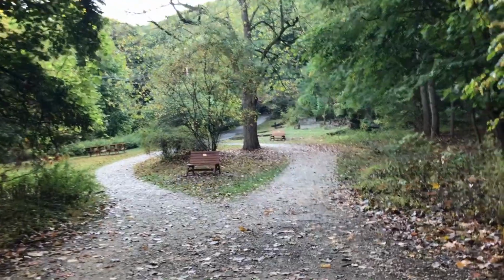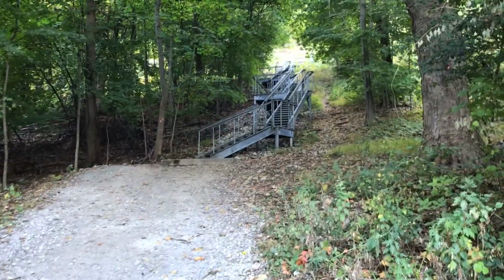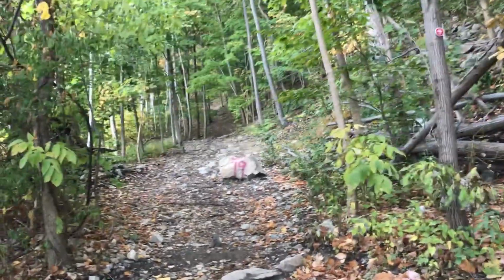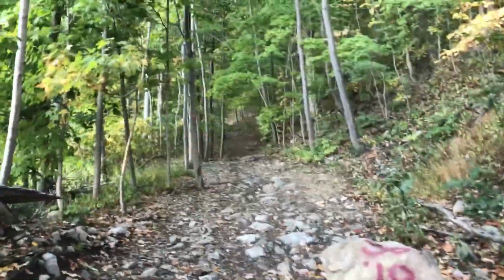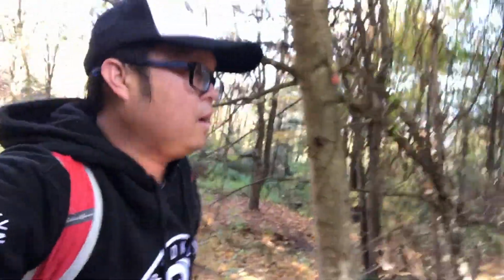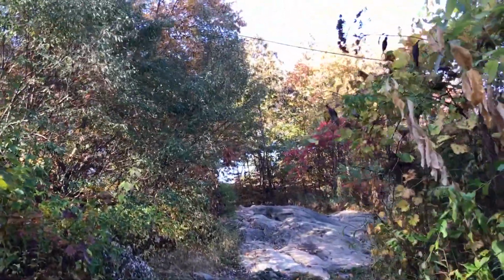Is the view worth it from the top of Mount Beacon?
Hiking @ Mount Beacon very early in the morning.l